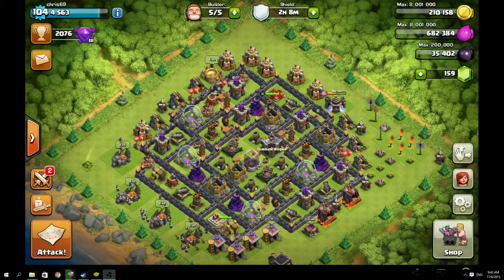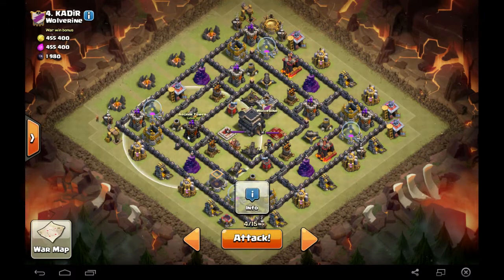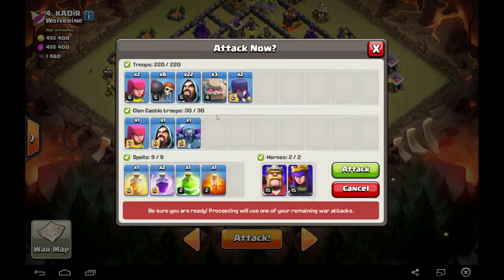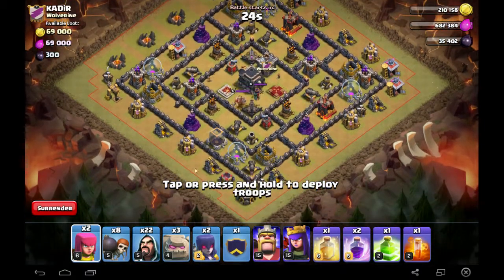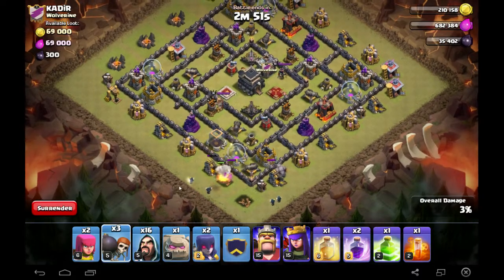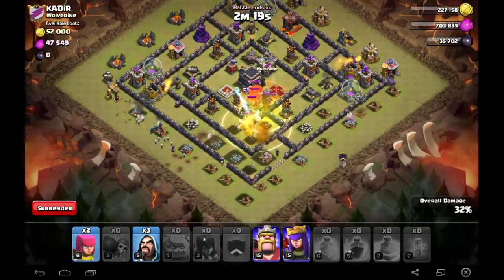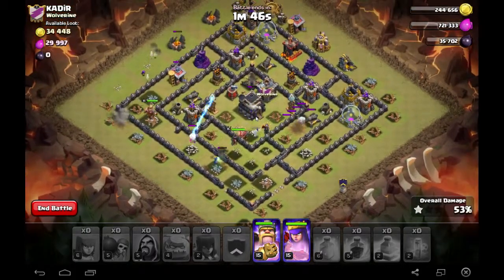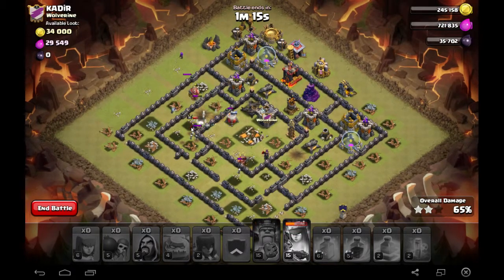CLASH OF CLANS: Gowiwi war attack with 3 Golems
Today's video will be looking at how to attack  in a war with a Gowiwi strategy.

This is just a basic introduction to Gowiwi and we will still be looking at the finer details in future videos